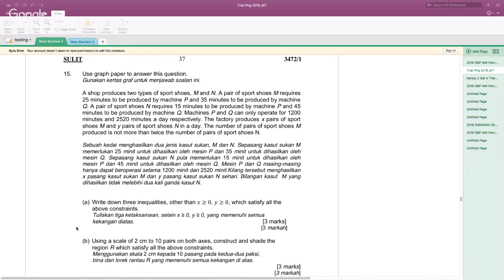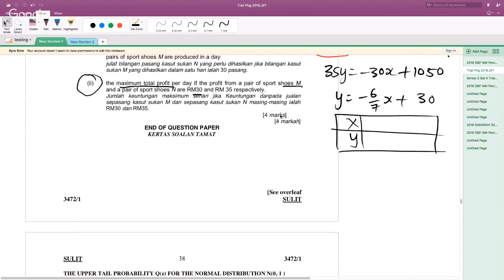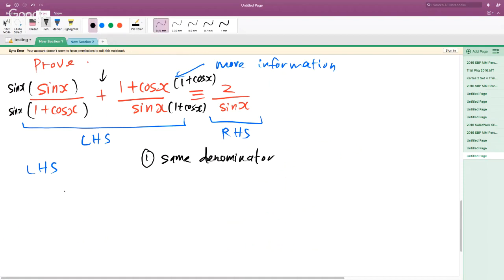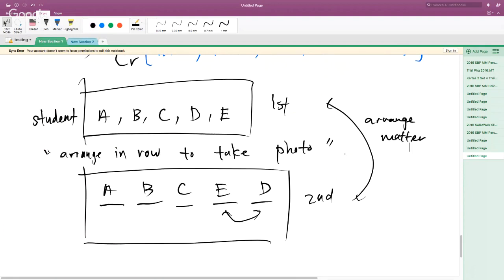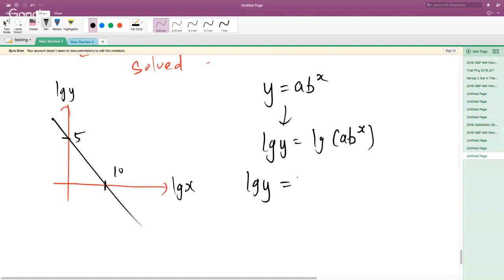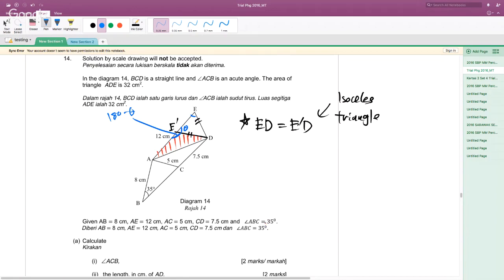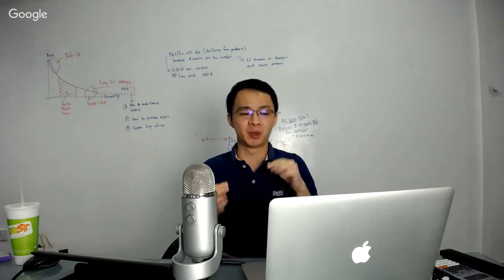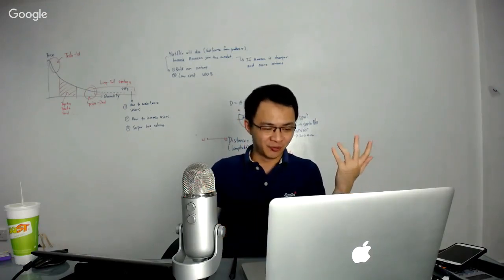Last Minutes Q&A for SPM AddMath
this is the last minutes Q&A (Question and Answer) session for any students who want to ask question. And good luck for your SPM Add Math tmr